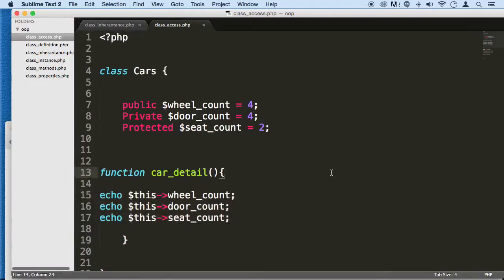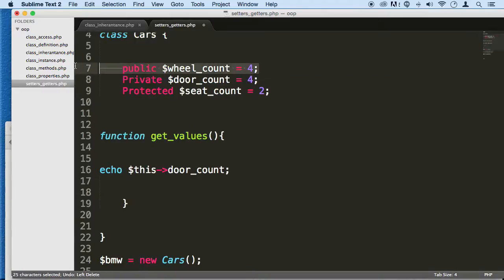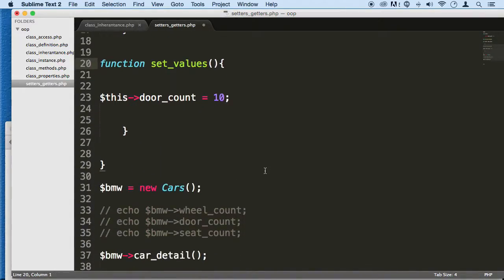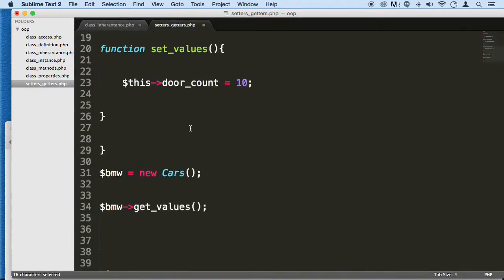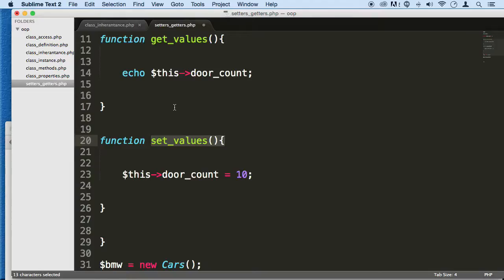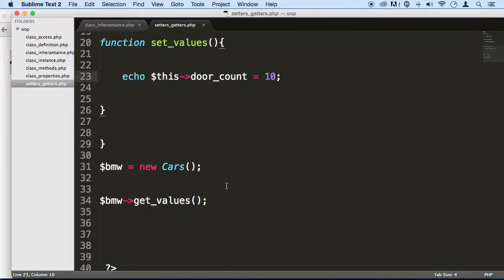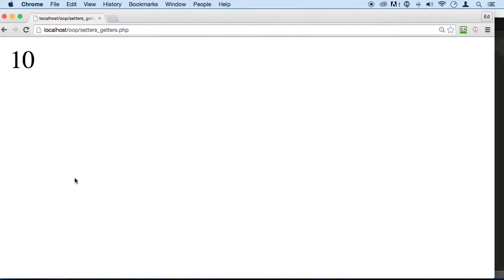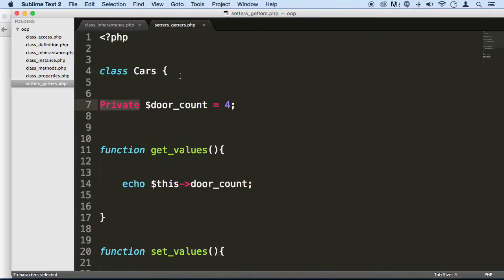2 009 Getters and Setters